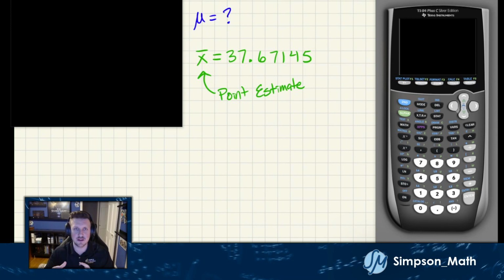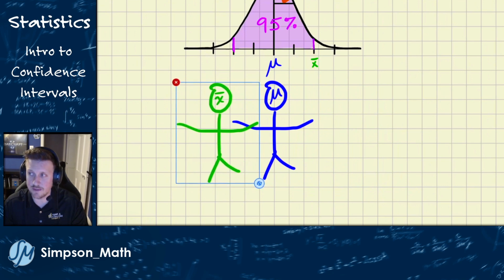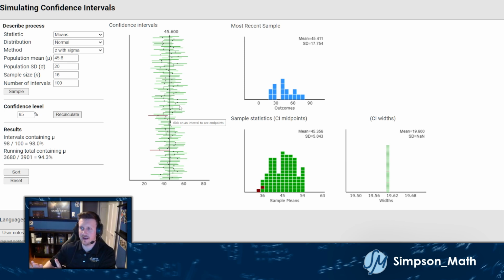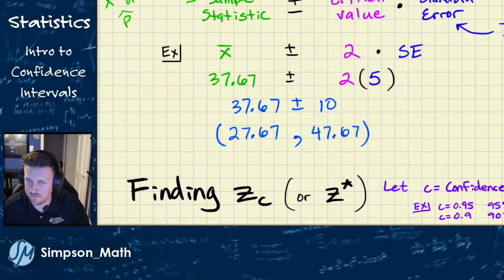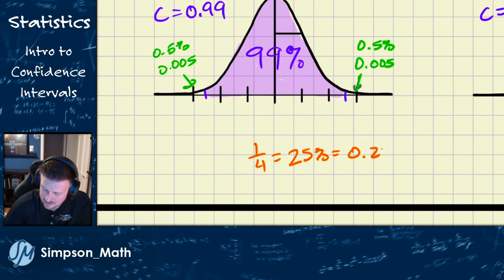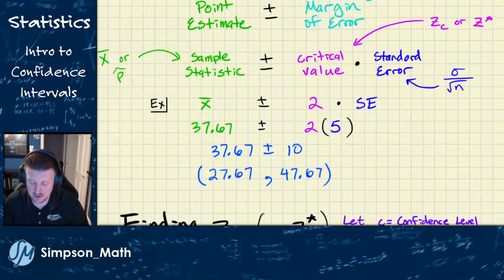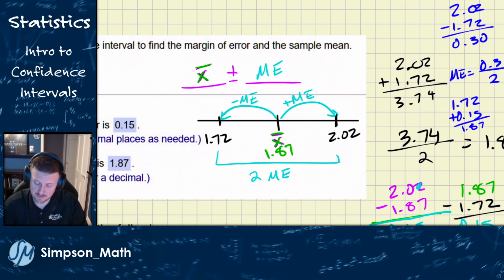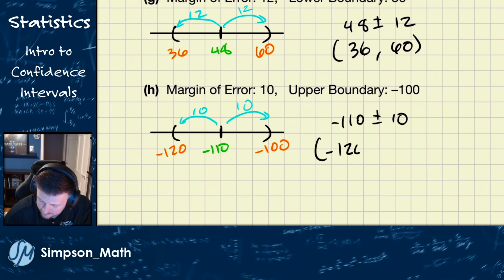Introduction to Confidence Intervals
The primary audience of this video is for my online Stats students. We are using Larson's 8th edition and this is section 6.1.